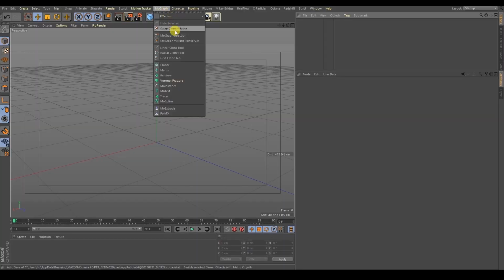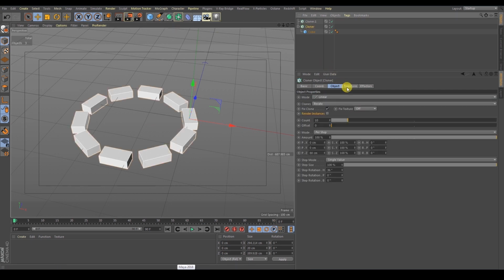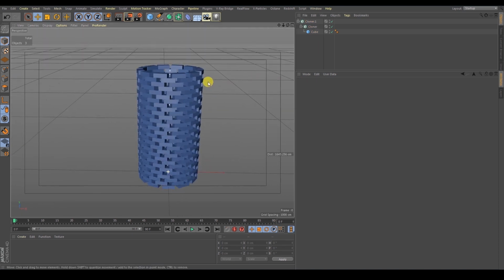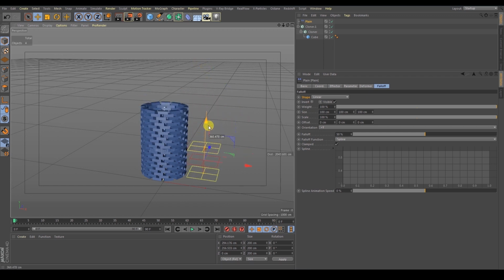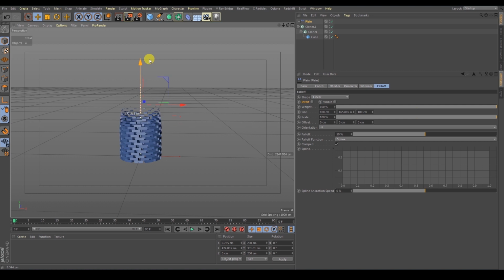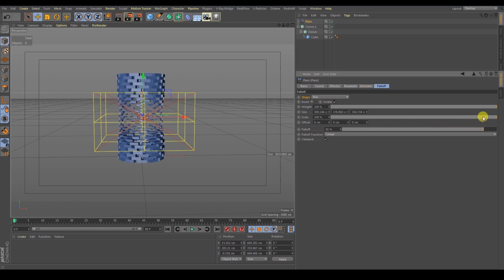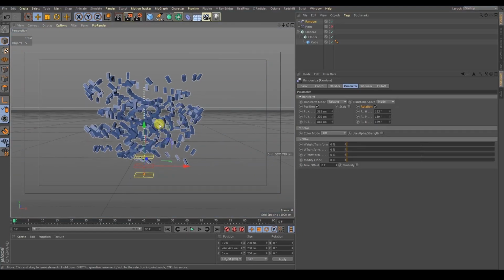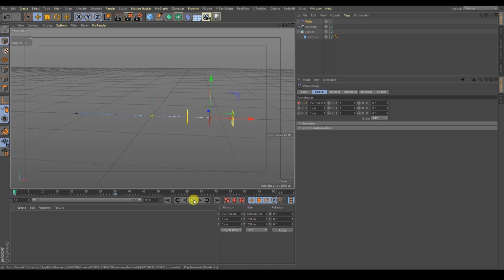Introduction to Cinema4D Part 06